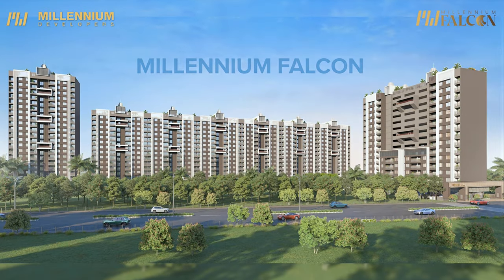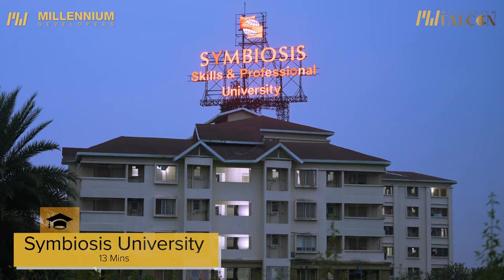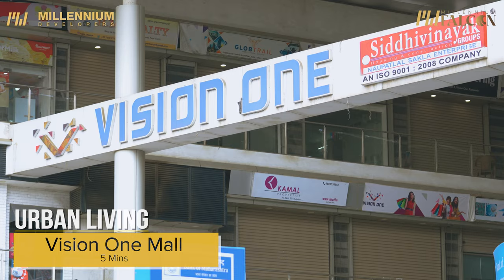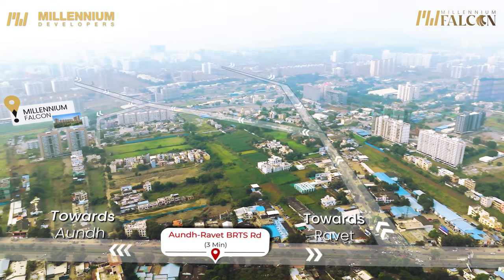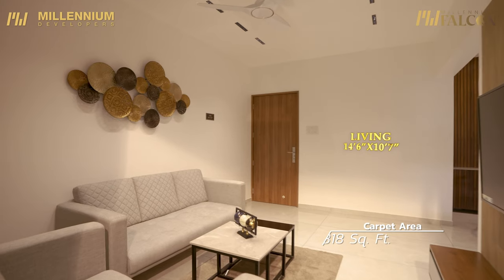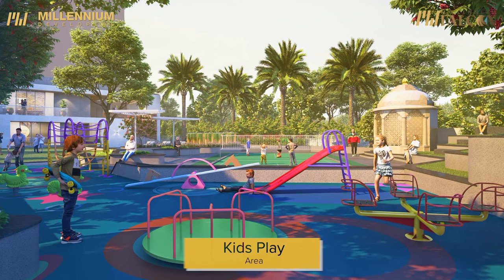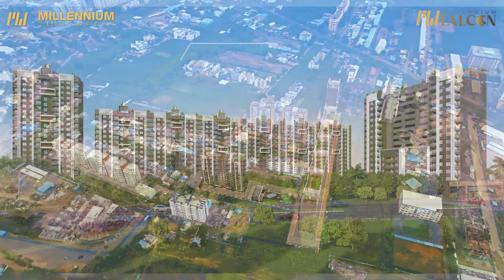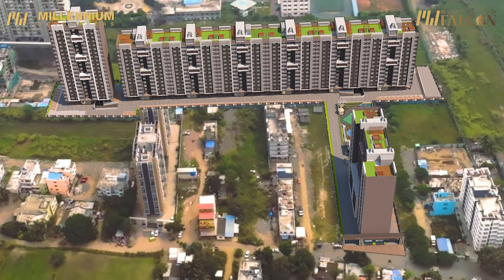Exploring Tathawade: Spacious 2BHK flats - Millennium Falcon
Immerse Yourself In The Lap Of Luxury And Comfort Of Exquisite Living At Millennium Falcon @ TATHAWADE

Best Connectivity :
 5 Mins Indira School
 5 Mins Decathlon
 10 Mins Dmart
 7 Mins DY Patil School
 10 Mins 10+ Hotels

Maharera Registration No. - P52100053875